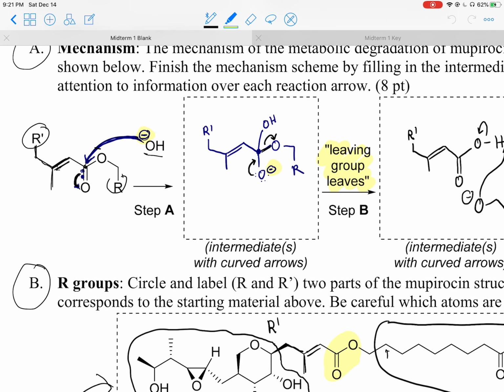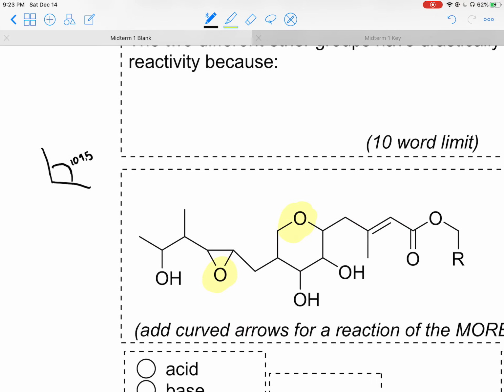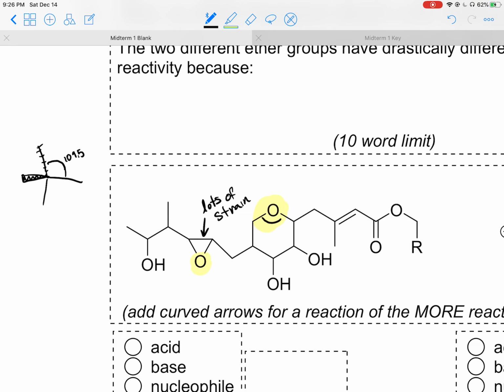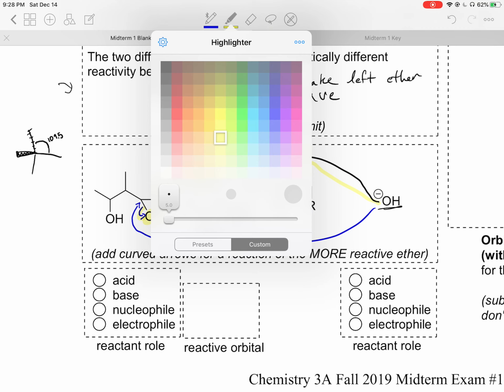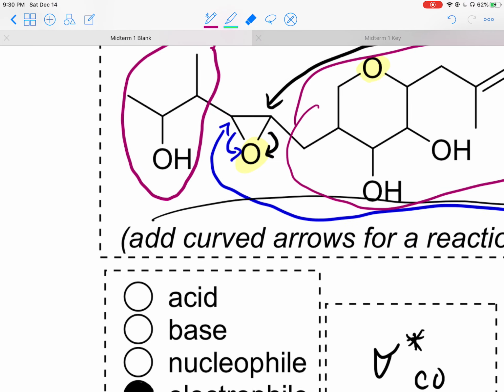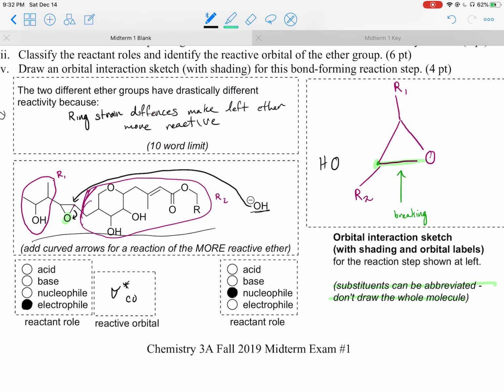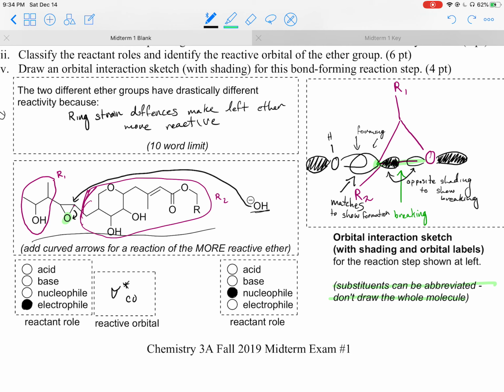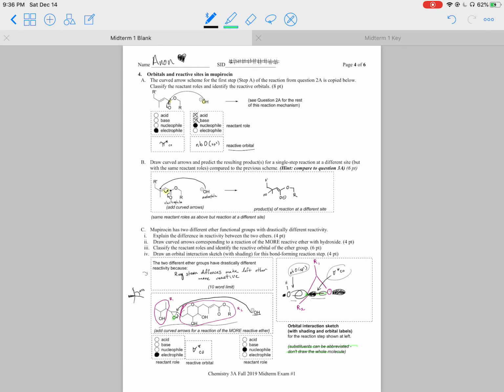Chem 3A - Chemical Structure and Reactivity - UC Berkeley - Midterm 1 Page 4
Thank you to the Queen of Chemistry - MaryAnn Robak - who wrote this exam and is teaching me OChem :,) Go Bears